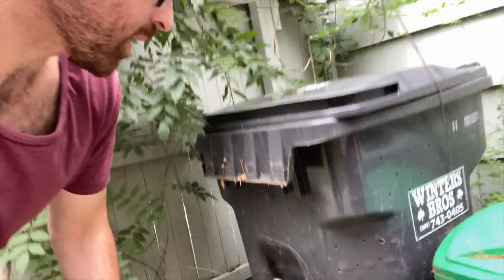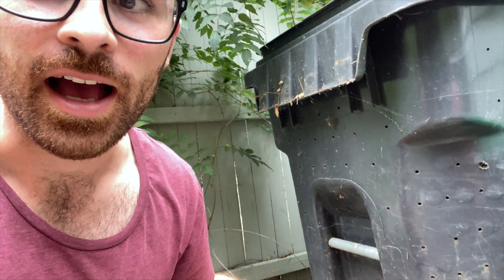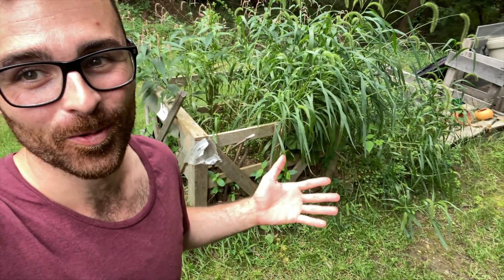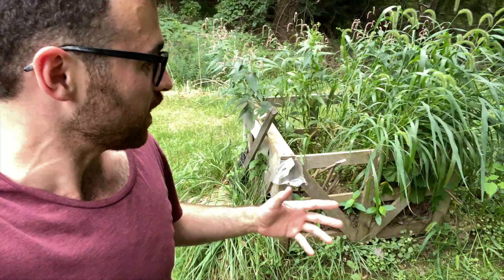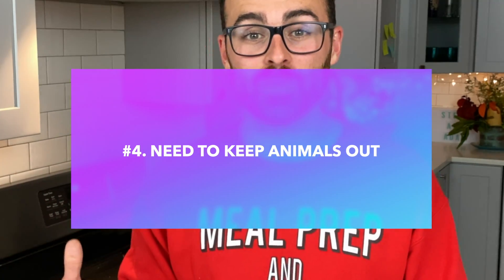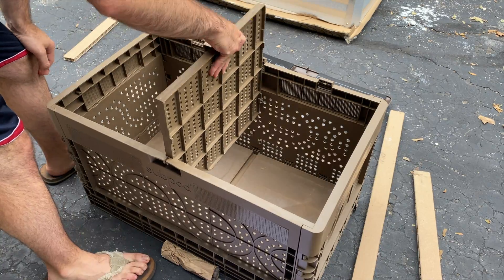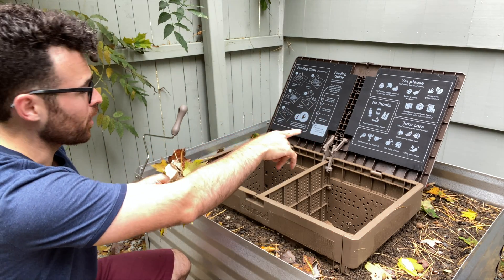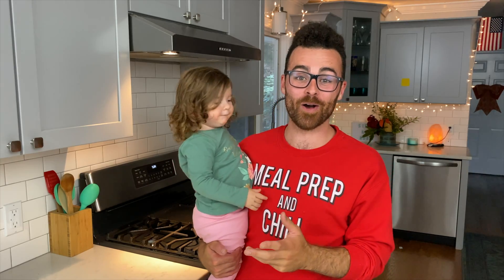5 Composting Mistakes to Avoid and How to Make a SUCCESSFUL Compost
I wish I had known this before starting to COMPOST! I share with you the 5 BIGGEST mistakes I made when I first started and how I now have a Successful & Easy Compost!!

5 Main composting mistakes:
Make a composting plan - 0:45
What happens if you compost too much -1:35
Make sure you can turn the soil - 2:15
Keeping animals out - 3:26
Composting aesthetics - 4:00

Good knives are a must